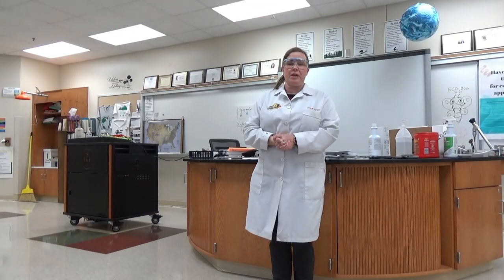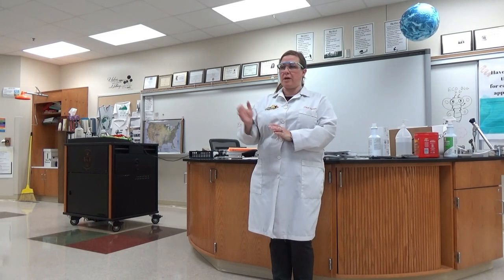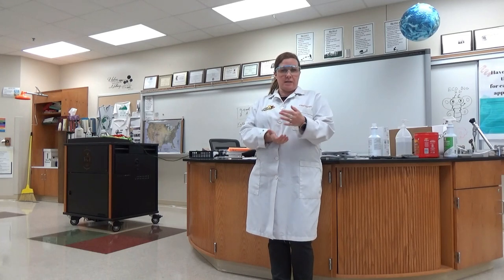Gas Laws Labs